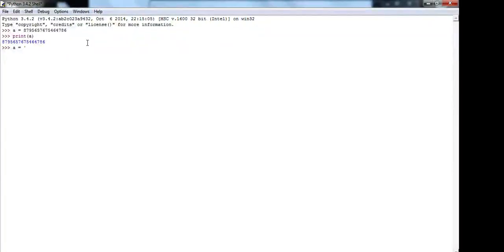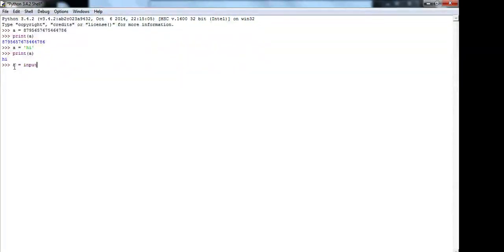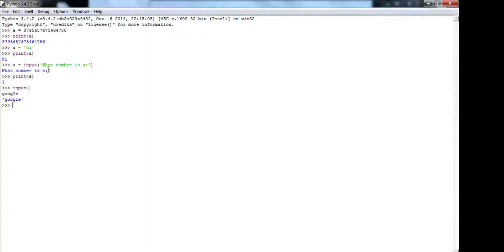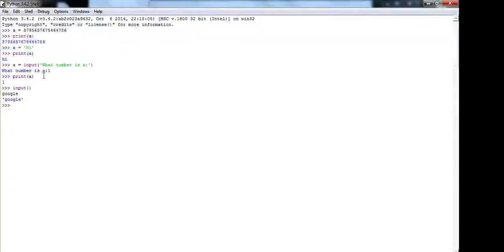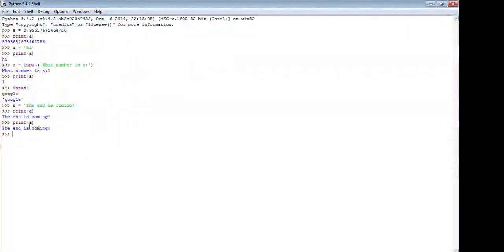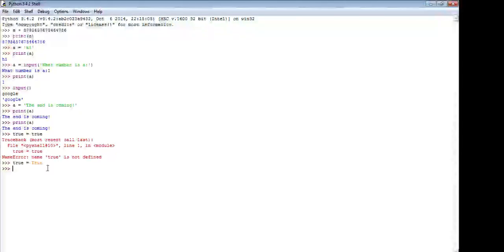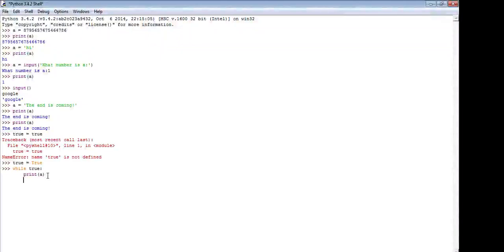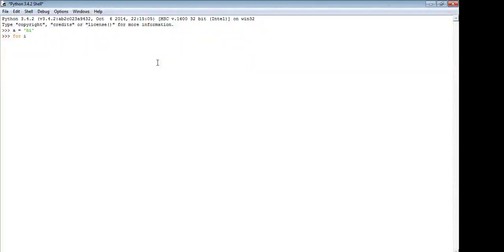python tutorial #1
learn python from MSC
learn how to make basic to complex games in upcoming eps